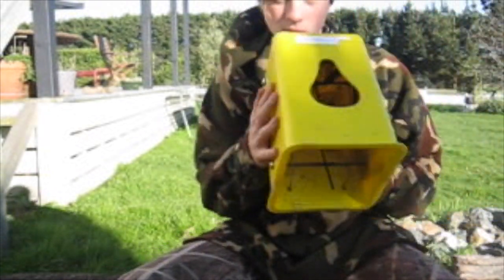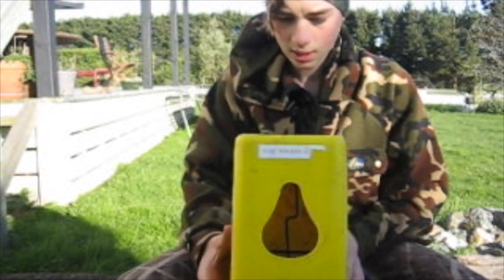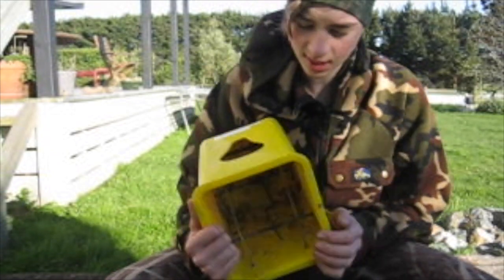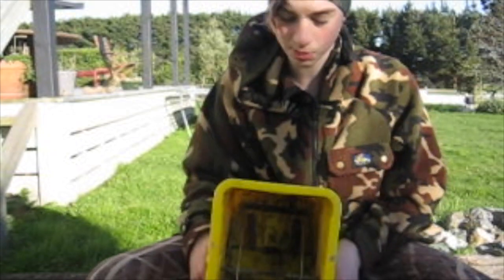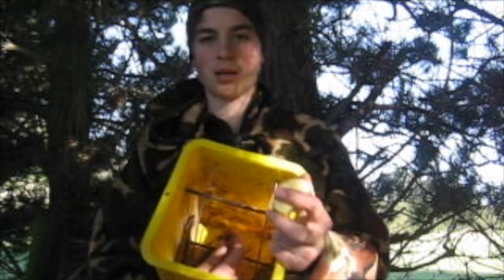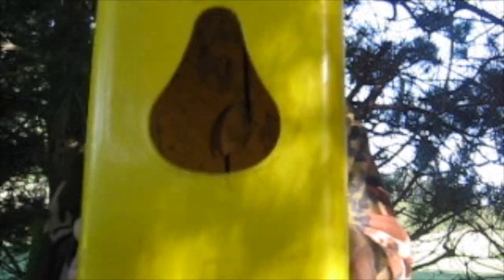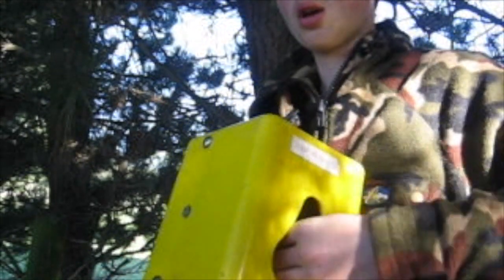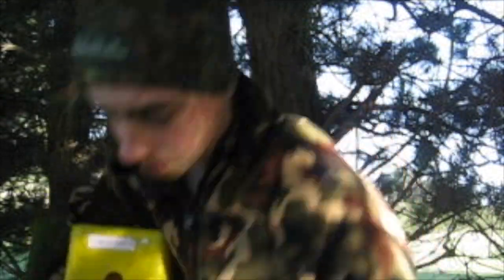Possum Trapping but not a possum!!?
hey sorry about not uploading in a while but heres a vid where I set a possum trap but I don't catch a possum! what is it???